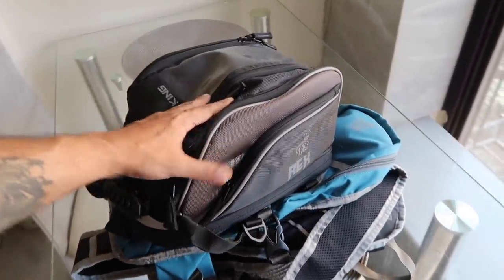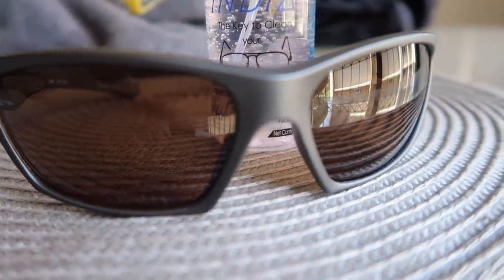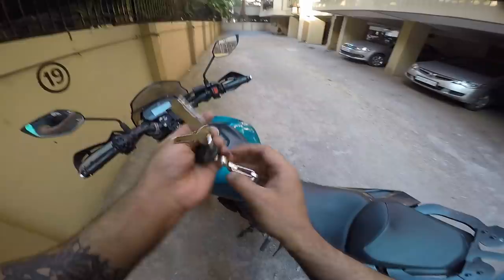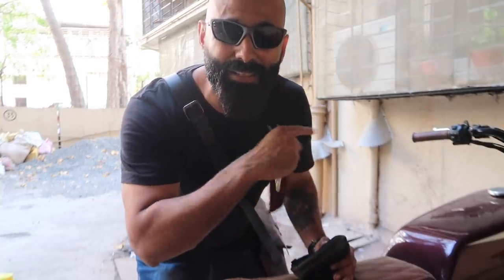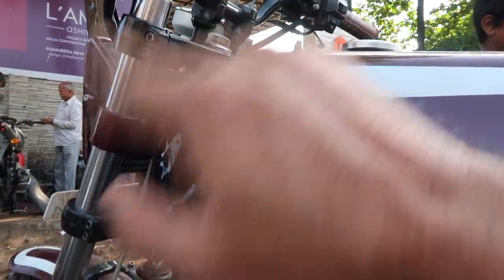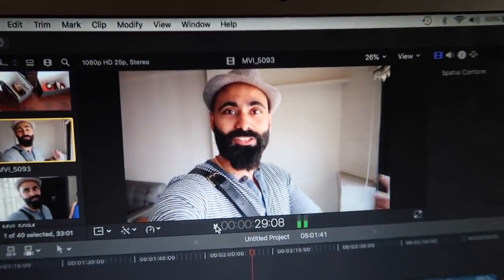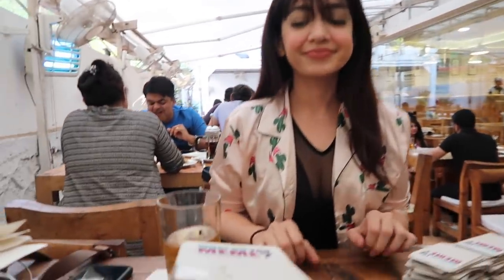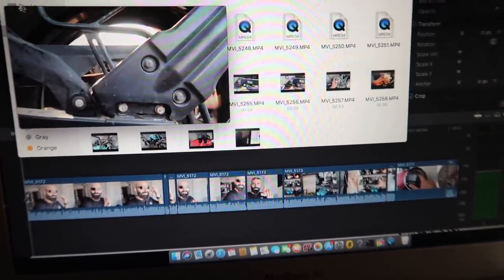GREASE MONKEY Gets Mods YAMAHA gets Serviced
KHICHADI is what todays vlog represents a Mix of entire week content based on My Bikes, Fitness channel plans a bit of shopping and Grease monkey, Dragon fly updates.

Primary camera - Canon G7X Mark II
Secondary camera - IPhone 6s
Action camera - GoPro Hero 4 Silver
Watch - G-Shock - GBA-800-3A

1. Softspun Microfibre Cloth

2.Fast Track

3.Rex Tank Bag Aqua Hydrapack H20 Hydrapack
Baggage King